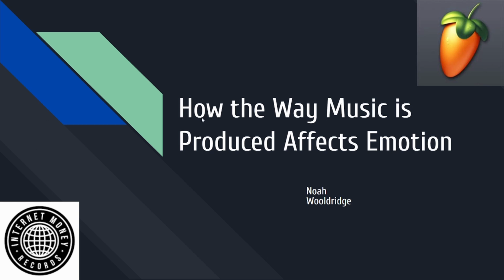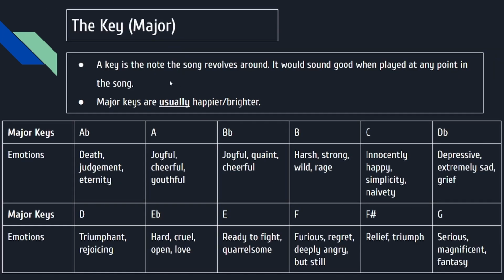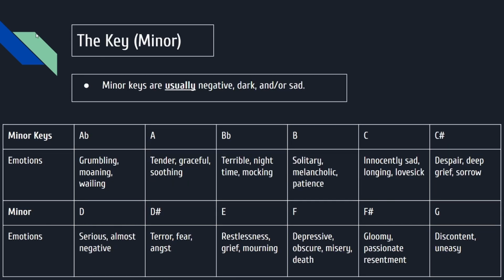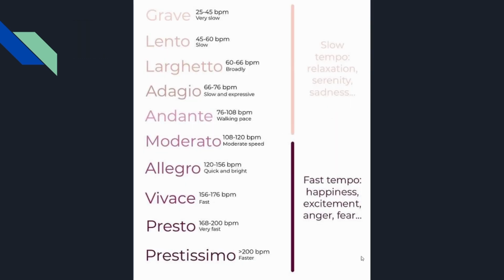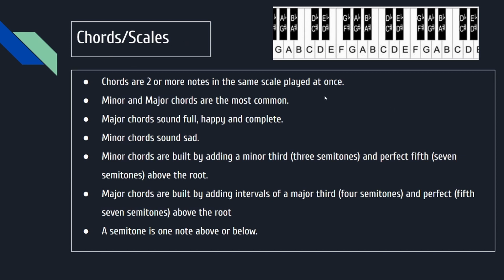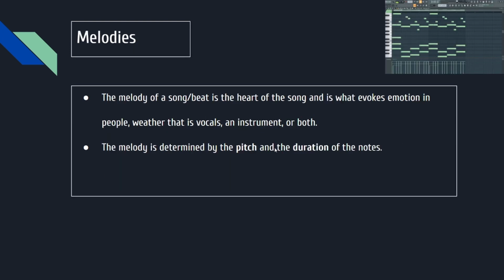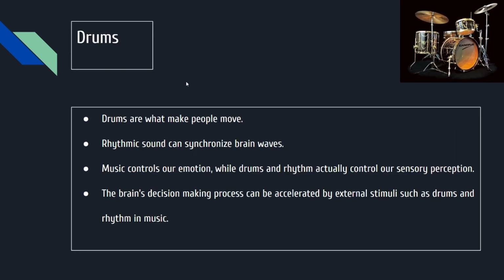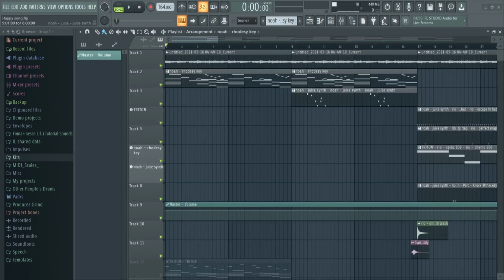How the Way Music is Produced Affects Emotion